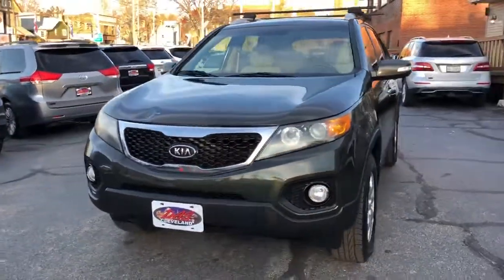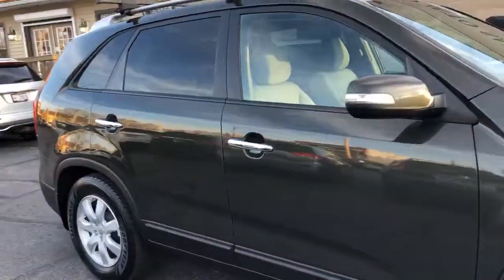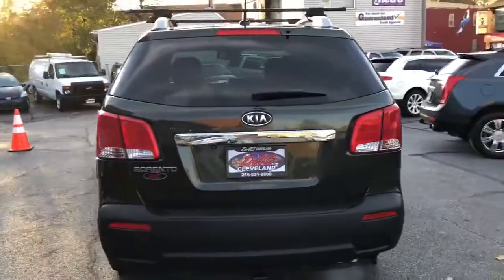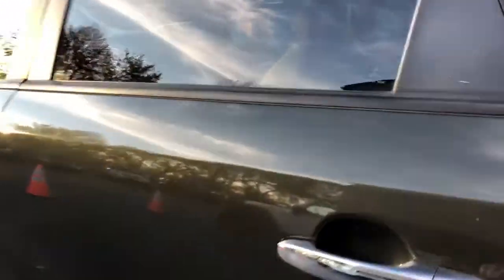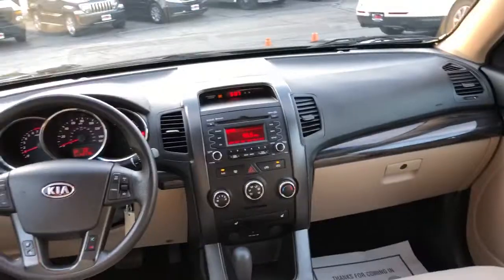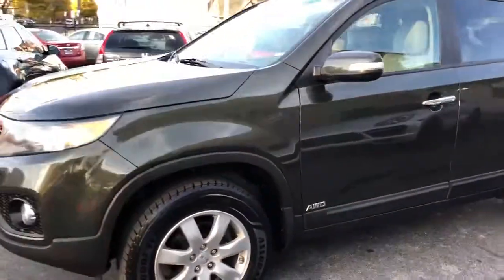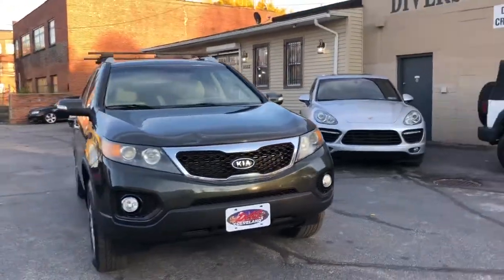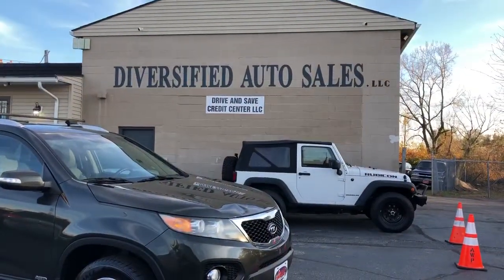2012 Kia Sorento Used Car Cleveland, OH Diversified Auto Sales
2012 Kia Sorento Trip Computer,17" x 7.0" painted alloy wheels,2.4L DOHC GDI dual CVVT 16-valve I4 engine,3-point seat belts in all positions w/front pretensioners,4-wheel anti-lock brakes,6-speed automatic transmission w/OD$COMMA Sportmatic,All wheel drive,AM/FM stereo w/CD/MP3 player -inc: auxiliary input jack$COMMA USB port,Body-color heated pwr mirrors -inc: integrated turn signals,Downhill brake control,Dual advanced front airbags -inc: passenger occupancy sensor,Dual illuminated visor vanity mirrors,EcoMinder indicator,Electronic brake force distribution w/brake assist,Electronic stability control w/traction control,Energy-absorbing steering column,Fixed rear wiper,Front active headrests,Front seat-mounted air bags,Front/rear crumple zones,Front/rear pwr outlets,Front/rear stabilizer bars,Full-length side curtain airbags,Height-adjustable front seatbelts,Hill assist control,Hydraulic pwr rack & pinion steering,Independent MacPherson strut front suspension w/coil springs,Independent multi-link rear suspension,Lower anchors & tethers for children (LATCH),Manual air conditioning,P235/65R17 tires,Privacy glass,Pwr ventilated front/solid rear disc brakes,Pwr windows w/driver one-touch auto up/down,Rear center armrest w/cup holder,Rear child safety door locks,Rear map pockets,Rear window defroster,Side impact door beams,SIRIUS satellite radio -inc: (3) months free subscription,Tire pressure monitoring system,Tricot cloth front bucket seats -inc: YES essentials fabric treatment,Variable intermittent front windshield wipers